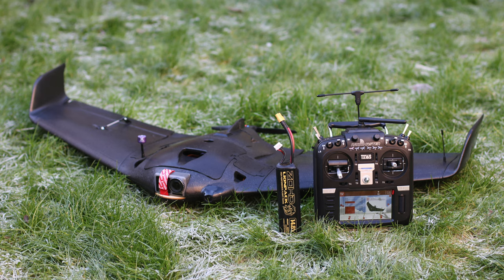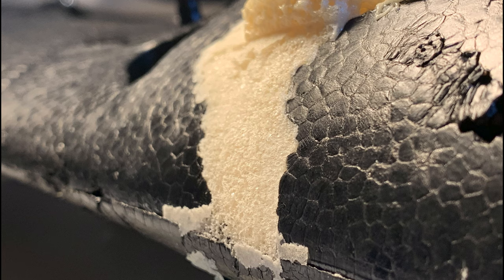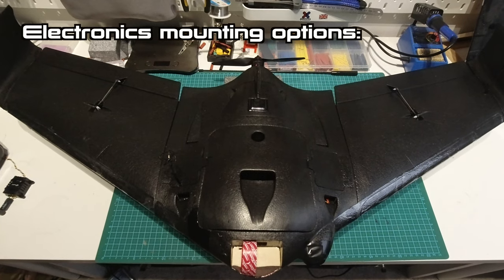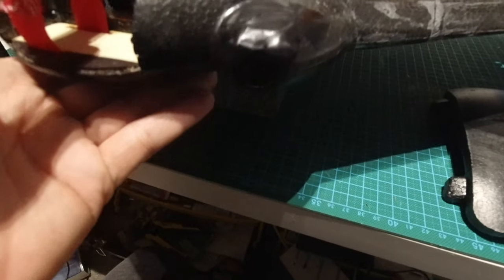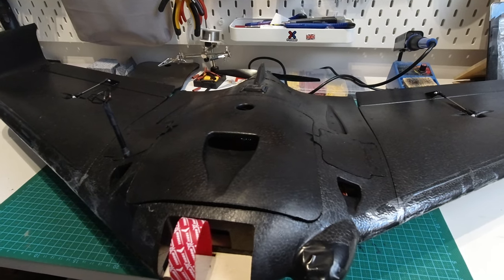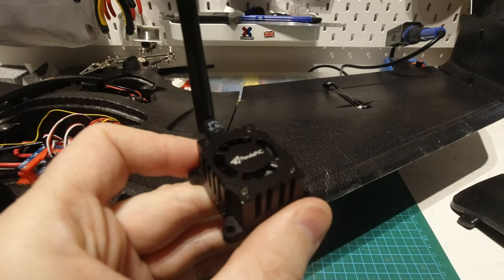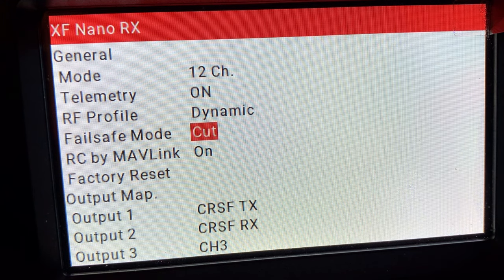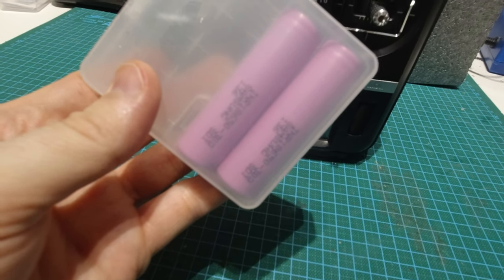AR Pro FPV Wing - Maiden / Crash / Repair / Review... & New Toys 🤓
I know it's long but there is a lot covered 😅  All about my AR Pro.

Contents:
0:00 Intro
0:35 The Crash
2:34 The Repair
4:09 Intro to AR Pro
5:41 Assembly
7:01 Electronics Mounting Options
8:50 My Setup Overview
11:11 Final Thoughts/Review
15:44 New Toys: PandaRC Vtx
17:31 New Toys: Ratel 2
18:22 New Toys: TBS Crossfire
21:22 New Toys: Radiomaster TX16s
23:38 Flight Footage & Stats

3D Printing Equipment

Build equipment